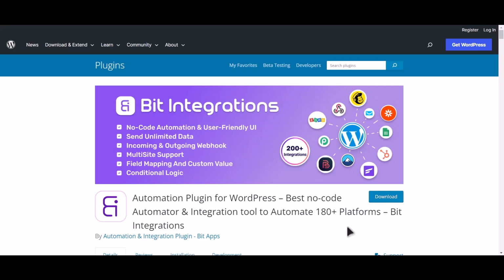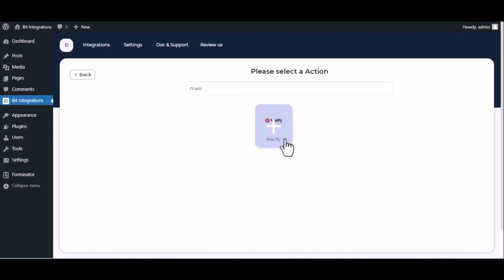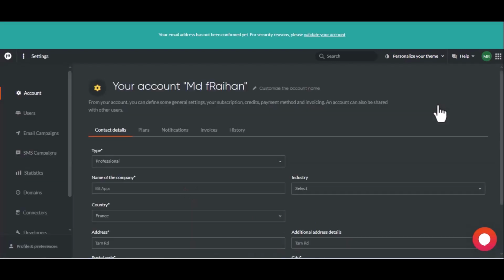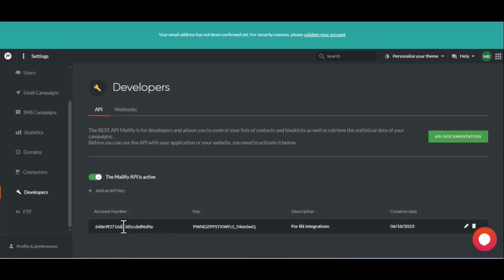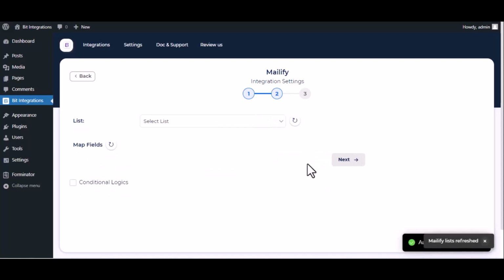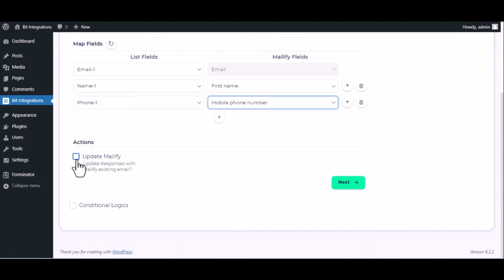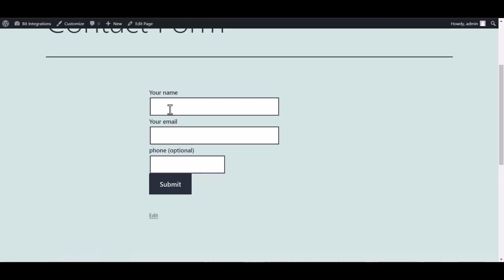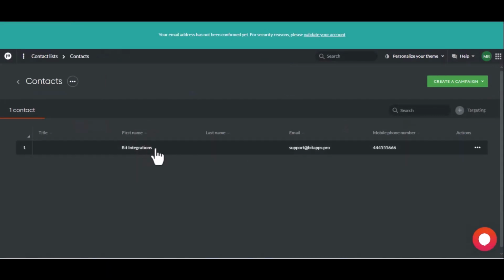(Free) Integrating Contact Form 7 with Sarbacane(Mailify) | Step-by-Step Tutorial | Bit Integrations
Welcome to our informative tutorial on streamlining email marketing integration! In this video, we'll guide you through the seamless integration of Contact Form 7 with Sarbacane, a powerful Email Marketing platform, using the Bit Integrations WordPress plugin.

Discover how to effortlessly link your Contact Form 7 submissions with Sarbacane, optimizing your email marketing campaigns and simplifying your data management.

Our comprehensive step-by-step walkthrough will empower you to enhance your email marketing strategies and effortlessly connect your WordPress website to Sarbacane's robust email marketing platform.

Key Highlights:
✅ Detailed guide on integrating Contact Form 7 with Sarbacane using Bit Integrations for WordPress.
✅ Enhance your email marketing campaigns with seamless integration and synchronization.
✅ Effortlessly connect your WordPress website to Sarbacane's potent email marketing platform.

Ready to revolutionize your email marketing efforts and data management? Explore the Bit Integrations Free version on the WordPress plugin directory: 🔗

Whether you're a blogger, business owner, or email marketing enthusiast, this integration empowers you to effortlessly manage and sync your Contact Form 7 data with Sarbacane's email marketing platform. Join us now to experience the efficiency of seamless data integration!